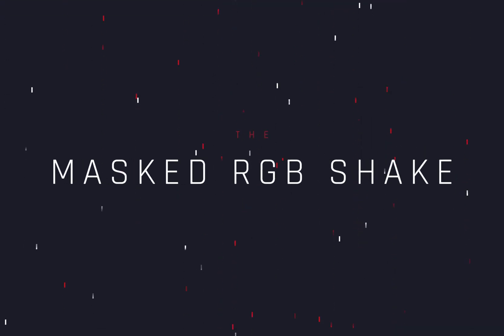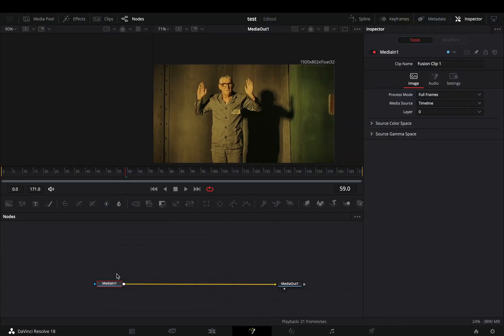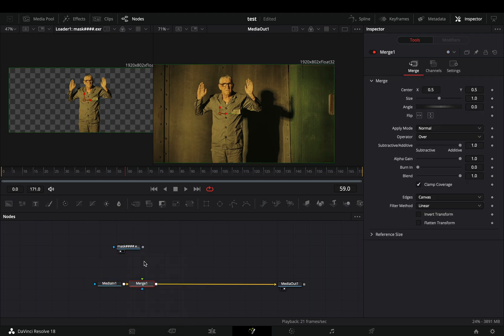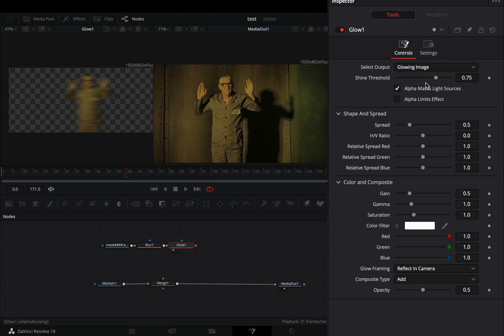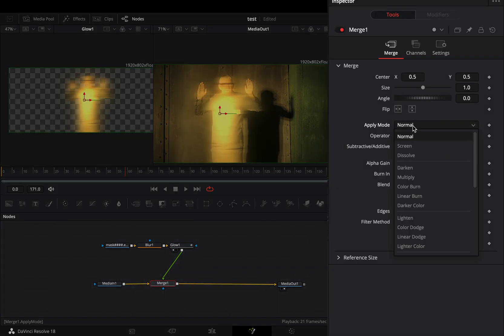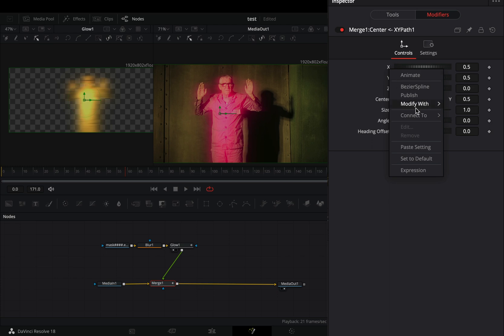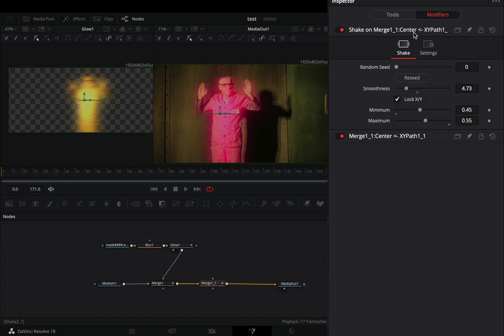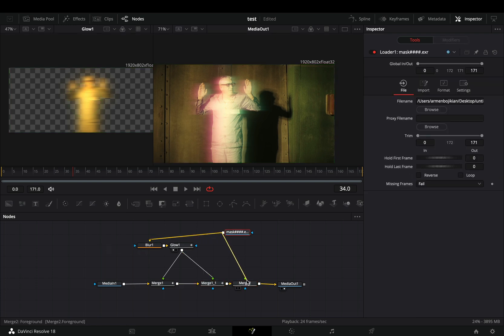Masked RGB Shake Effect | DaVinci Resolve 18 Studio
How to make the masked rgb shake effect in davinci resolve fusion page

you can send them here :

BTC : 1Ecg6F8UnFHnVxsKhbkecqtge11vBhqS5
ETH : 0xB643C1C8B6C75bcB3426F40f8514CB89Fc294abC